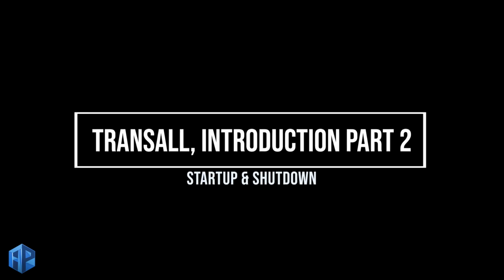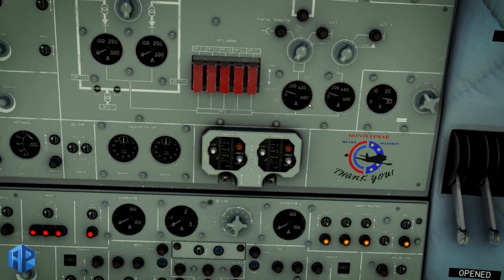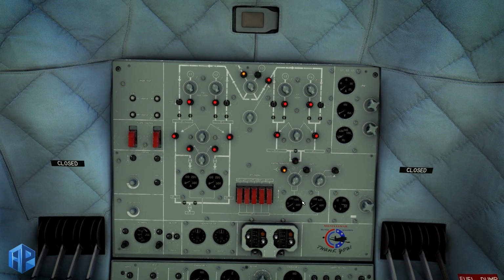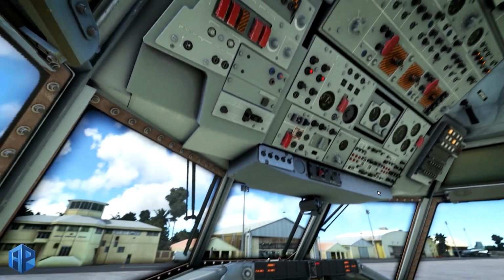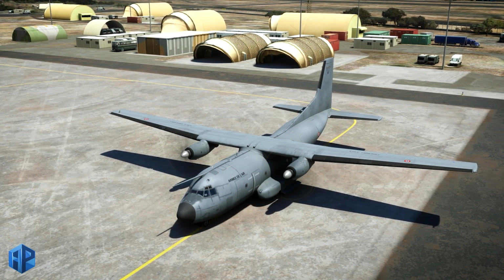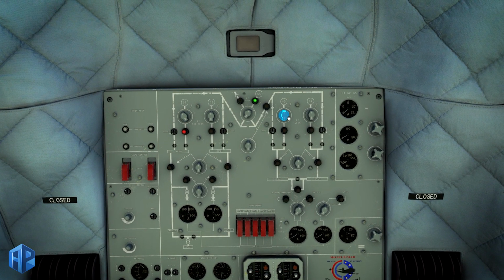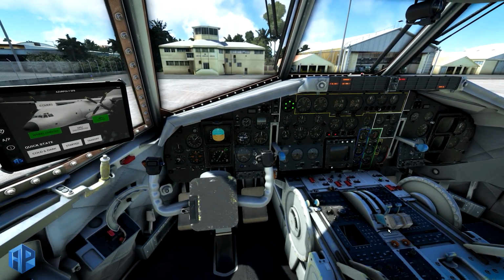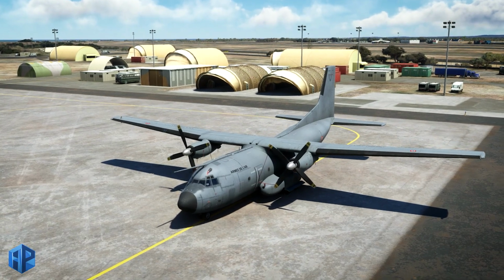AzurPoly - Transall C160 | STARTUP & SHUTDOWN | Introduction Part 2 by Max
In this second introduction video of the Transall C160 for Flight Simulator 2020, we will describe:
- Startup procedure with APU.
- Shutdown procedure and APU starting in autonomous situation.

Note: Video was shot on a beta version, some changes may occur until the official release.